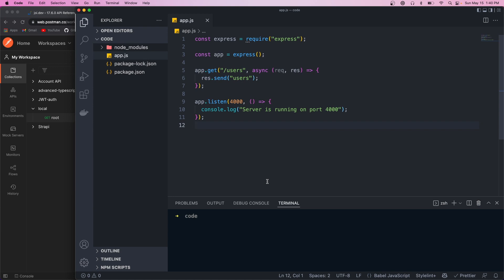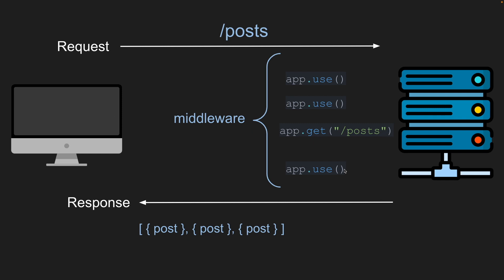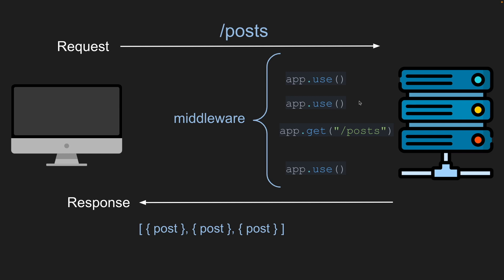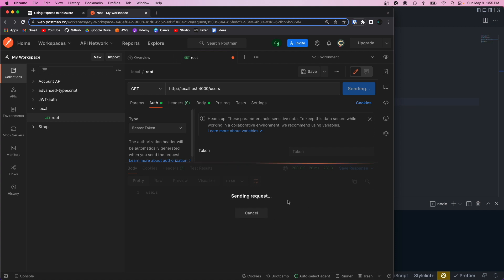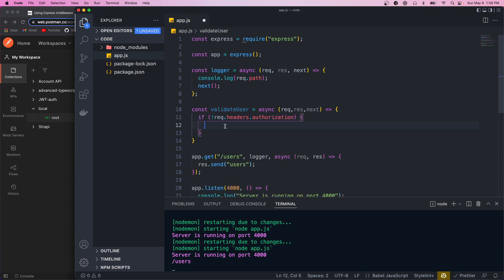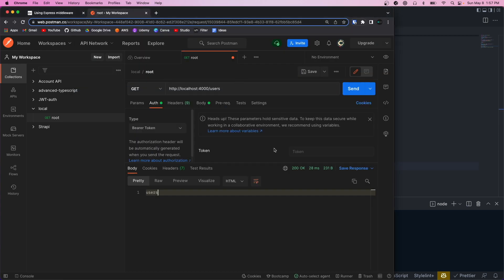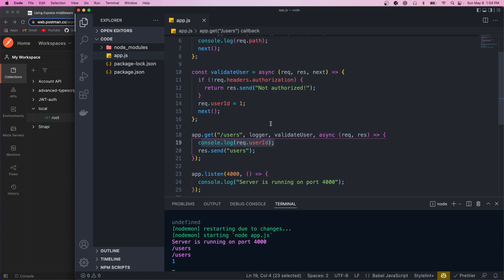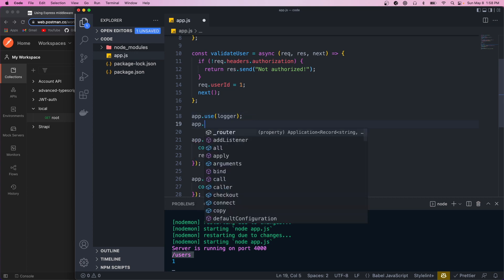What is middleware in Express JS? | Node JS Tutorial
In this tutorial you'll learn about what middleware is and how you can create your own middleware functions in Express JS!